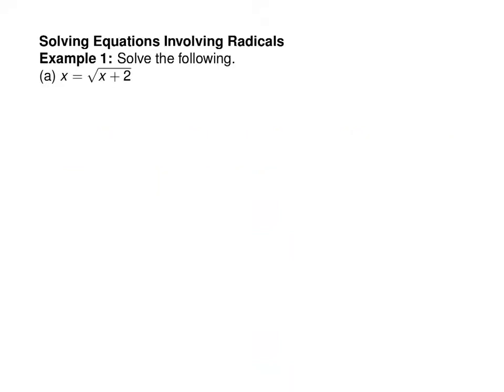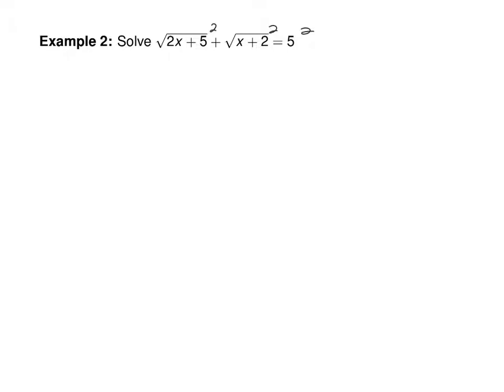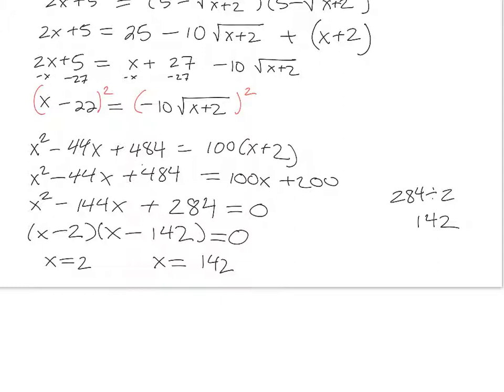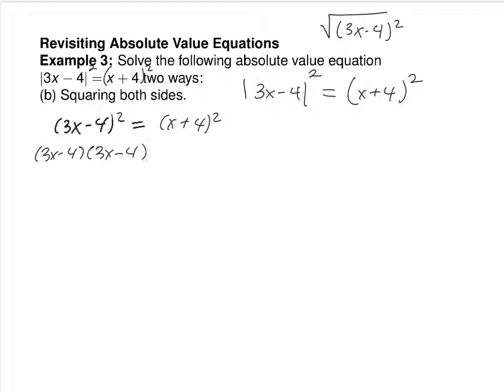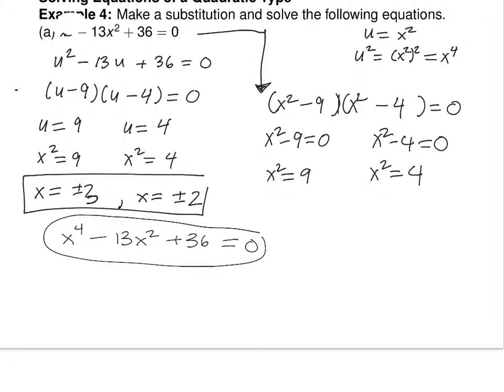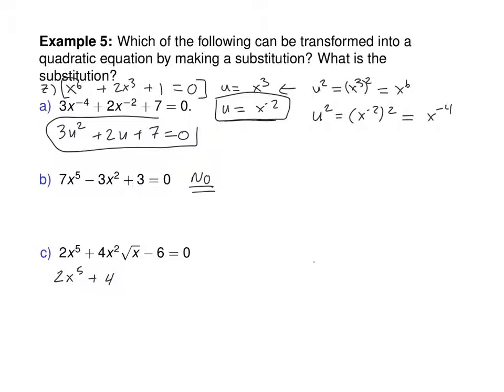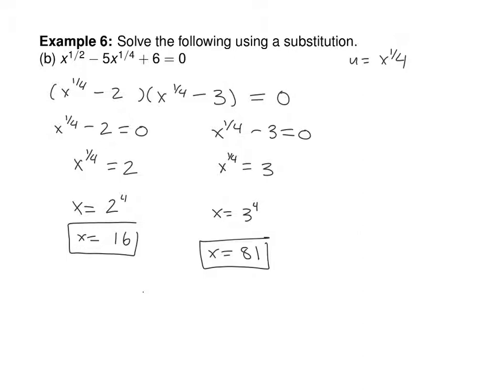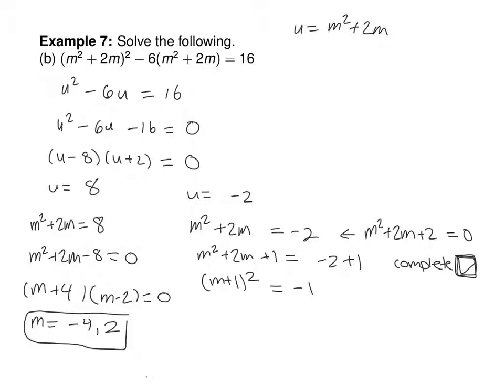1 6 First Half